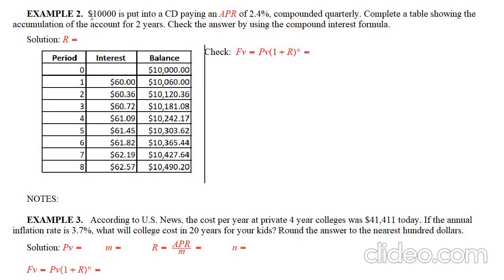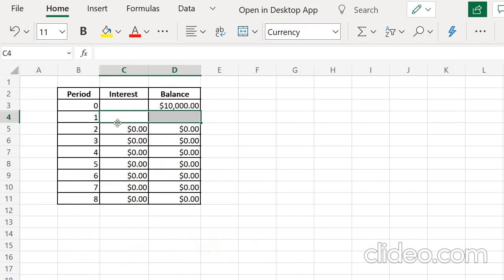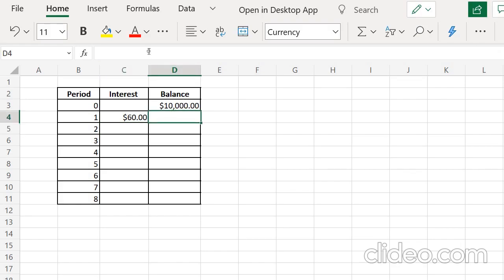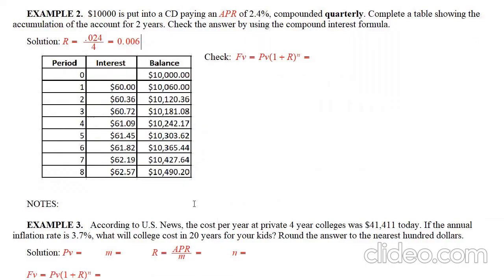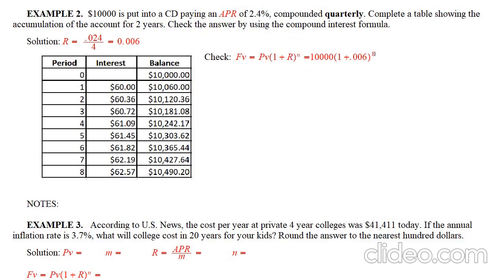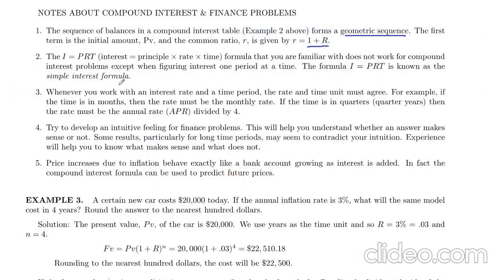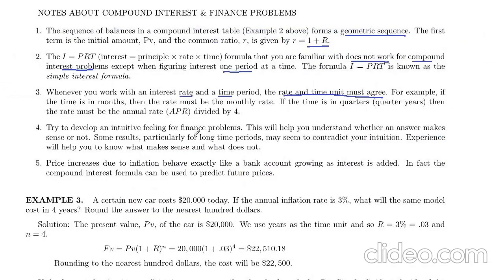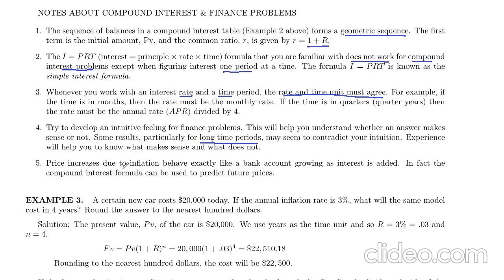Math 151 Finance Example 2